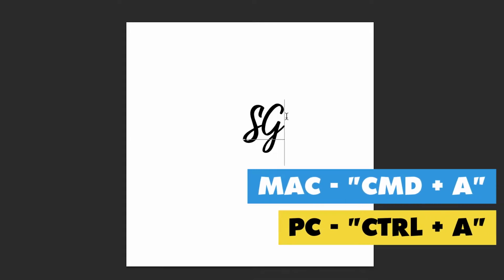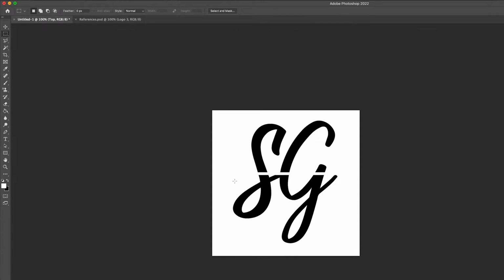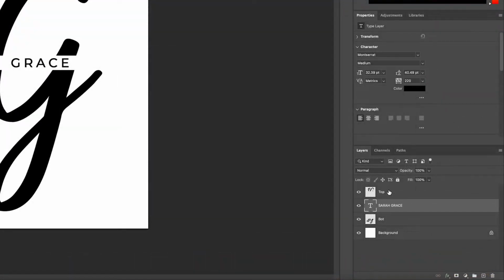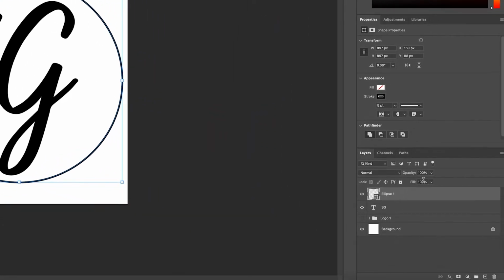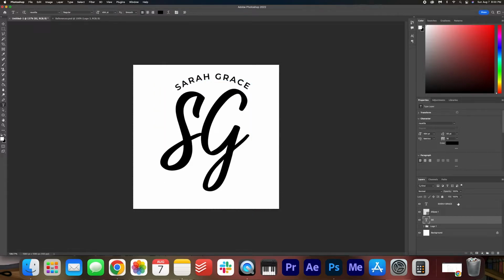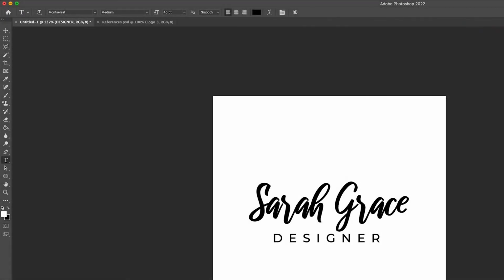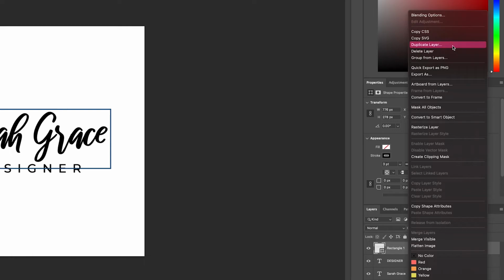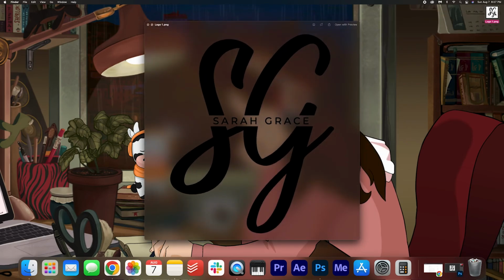HANDWRITTEN LOGO DESIGNS in Adobe Photoshop (Easy Tutorial)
Learn how to create these easy handwritten logo designs in Adobe Photoshop!

VIDEO TIMECODES:
Intro - 0:00
Logo Design #1 - 0:54
Logo Design #2 - 5:08
Logo Design #3 - 9:00
Export as .PNG File - 12:34